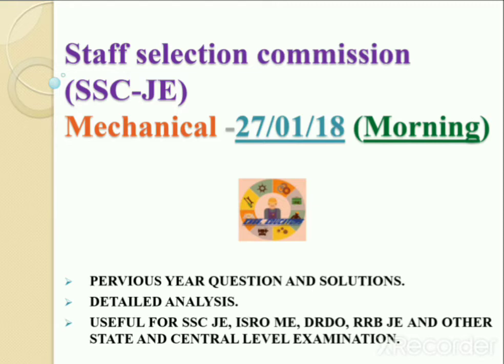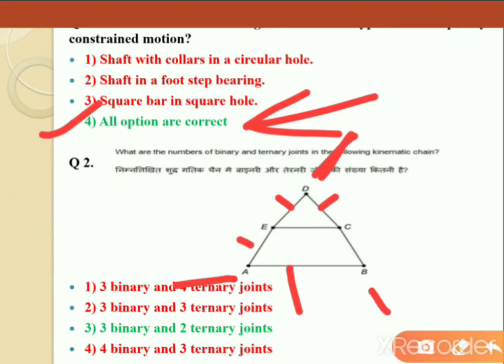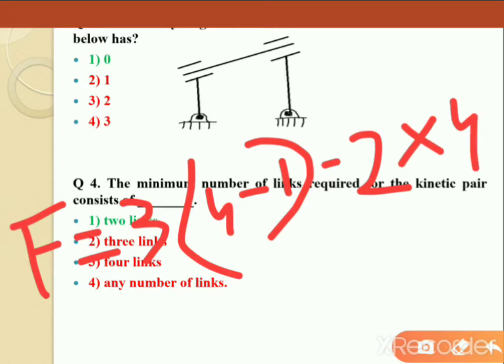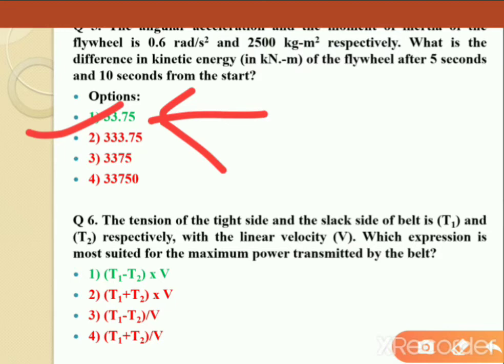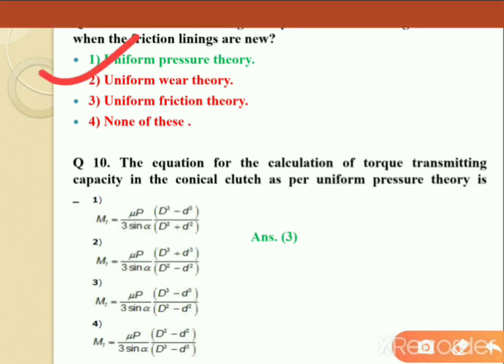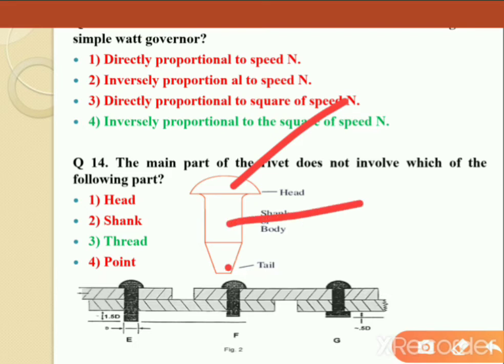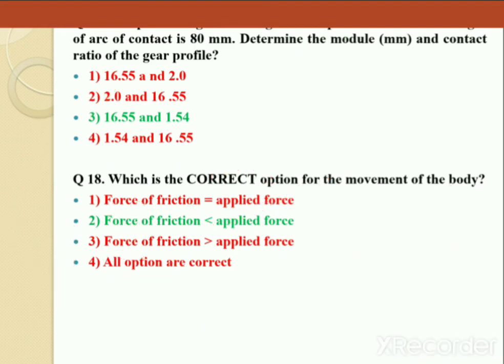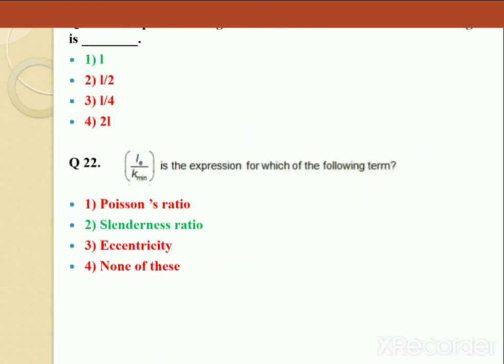SSC JE-27-01-2018 || Mechanical Engg || QUESTIONS WITH DETAILED SOLUTIONS || PART-1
SSC JE 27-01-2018 solved paper for mechanical engg in english.
ENGG. EDUCATORS
ssc je mechanical ssc je mechanical pervious year questions with solutions ssc je
ENGG. EDUCATORS
SUGGESTED  VIDEOS
engg. educators